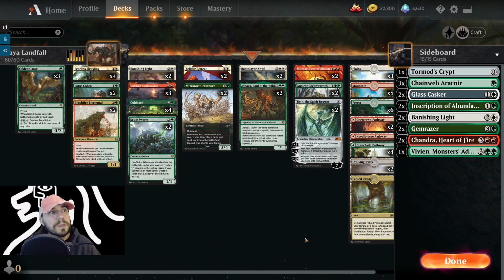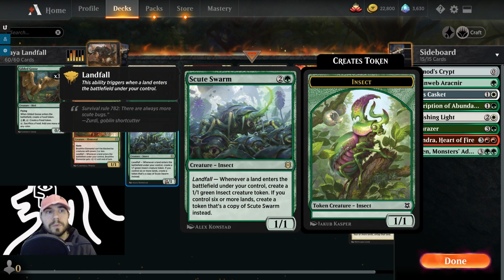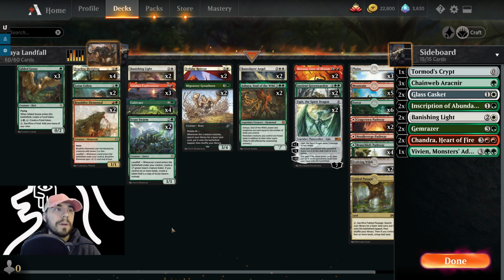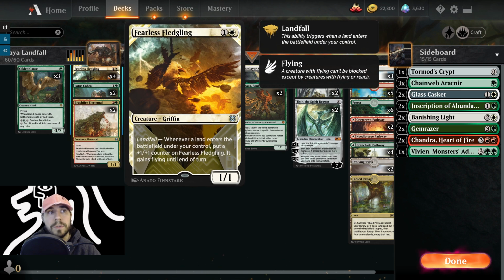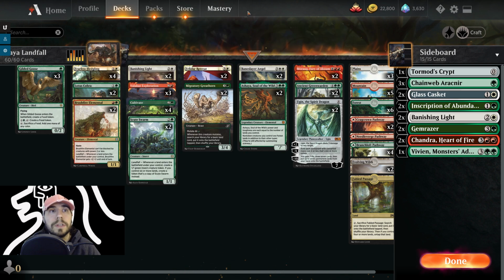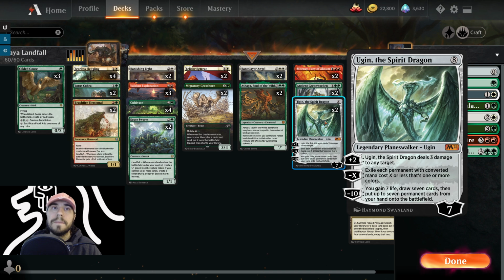BOMBARDING Top Deck | Naya Landfall | MTGA Standard BO1 BO3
Intro: 00:00
Objective & Strategy: 01:13
Deck List & Deep Dive: 03:46
Sideboard & How to Guide: 09:08
Game Play BO1
Match 1 (Gruul Aggro): 24:05
Match 2 (Mono Green Food): 30:05
Match 3 (Mono Blue Flash): 56:05
Game Play BO3
Match 1 (Temur Ultimatum): 1:04:02
Match 2 (Temur Ultimatum): 1:18:03
Recap & Final Thoughts: 1:27:55

We have a pretty powerful platinum to mythic 6+ win deck in Naya Landfall to cover today.  I take a look at the deck, strategy, synergies, bo3 sideboard, how to sideboard, and play some Mythic BO1 plus BO3 matches! The ladder has reset for January and I play in Platinum!  I pulled together the sideboard, and share some thoughts on recognition.

DECK INFORMATION

Deck attributed to: 6+ Wins Platinum to Mythic Competitive Deck List

Deck
3 Gilded Goose (ELD) 160
1 Fabled Passage (M21) 246
2 Ugin, the Spirit Dragon (M21) 1
2 Banishing Light (THB) 4
3 Plains (SLD) 101
4 Branchloft Pathway (ZNR) 258
2 Cragcrown Pathway (ZNR) 261
2 Ancient Greenwarden (ZNR) 178
2 Ashaya, Soul of the Wild (ZNR) 179
2 Baneslayer Angel (M21) 6
3 Valakut Exploration (ZNR) 175
2 Felidar Retreat (ZNR) 16
1 Needleverge Pathway (ZNR) 263
2 Brushfire Elemental (ZNR) 221
2 Lotus Cobra (ZNR) 193
2 Migratory Greathorn (IKO) 165
4 Cultivate (M21) 177
6 Forest (SLD) 108
5 Mountain (SLD) 106
2 Moraug, Fury of Akoum (ZNR) 150
4 Fearless Fledgling (ZNR) 15
2 Evolving Wilds (AKR) 292
2 Scute Swarm (ZNR) 203

Sideboard
2 Glass Casket (ELD) 15
1 Vivien, Monsters' Advocate (IKO) 175
2 Banishing Light (THB) 4
2 Inscription of Abundance (ZNR) 186
2 Chandra, Heart of Fire (M21) 135
2 Gemrazer (IKO) 155
1 Tormod's Crypt (M21) 241
3 Chainweb Aracnir (THB) 167